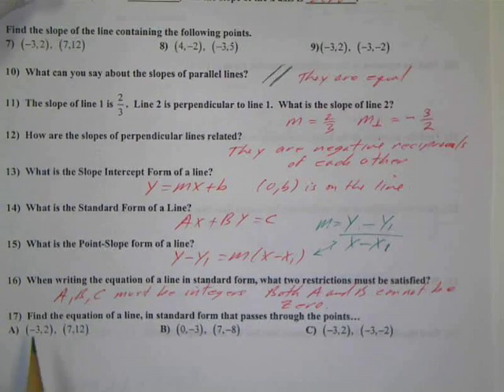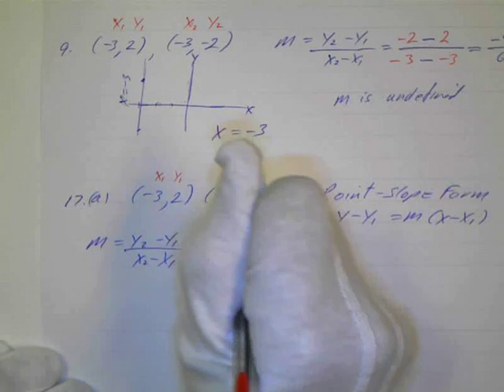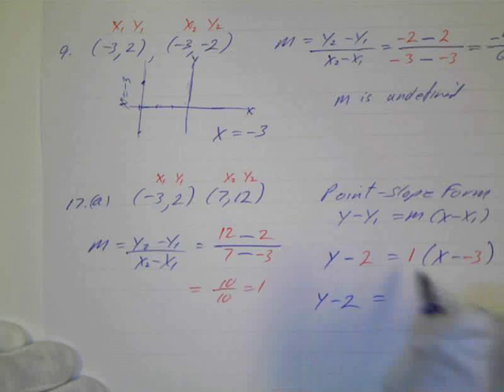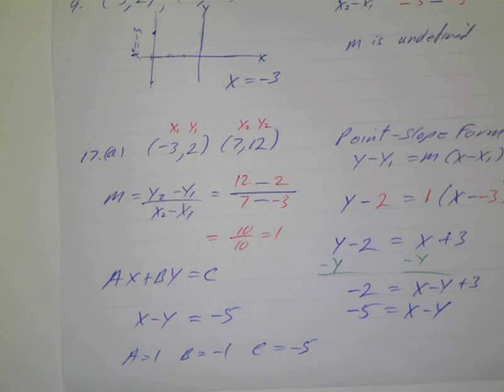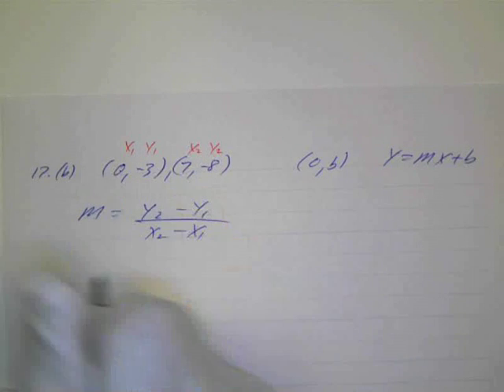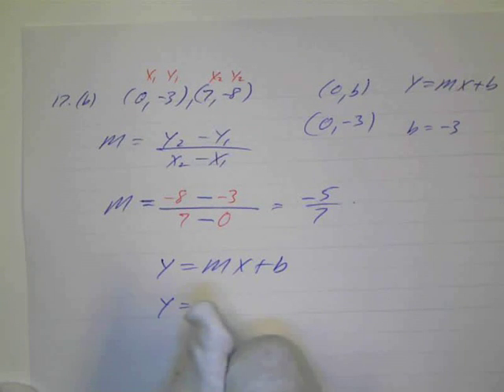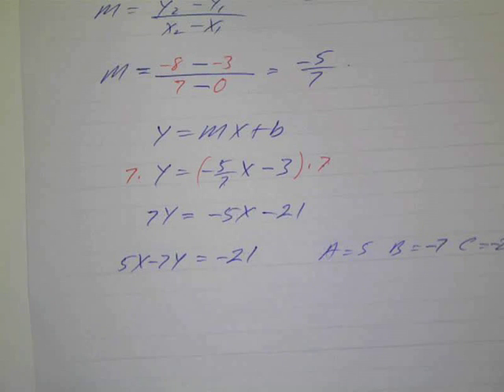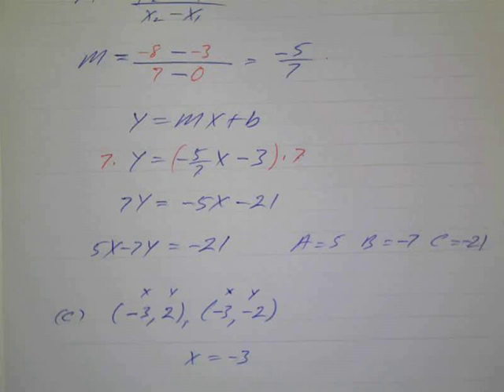Linear Functions (4)